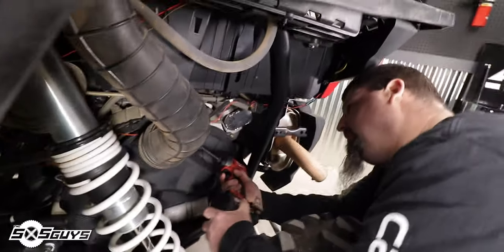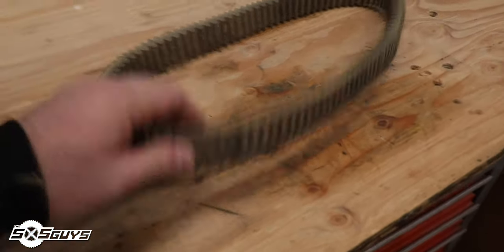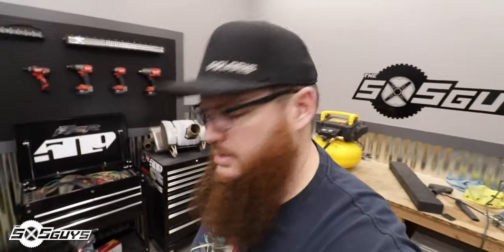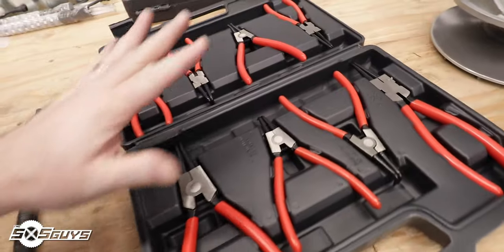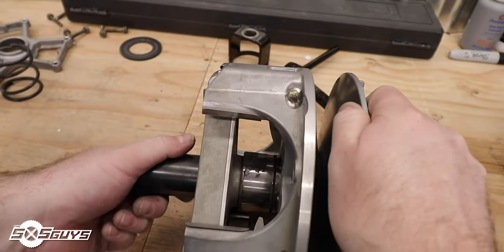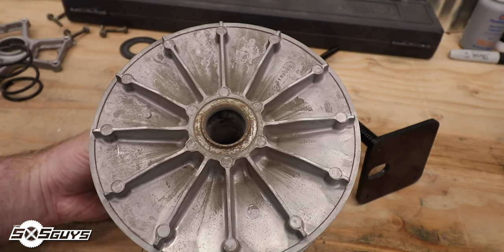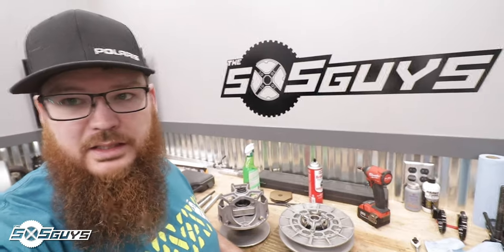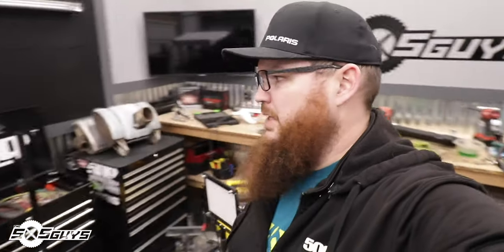Untouched Clutches & Cross State Trips | The SXS Guys Vlog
The first video in our new Vlog, we meet up with UncleBen and address a realization that he's never opened his 2016 Polaris RZR XP Turbo's clutch or replaced his CVT drive bet... since the day he got it!  We also take a trip to western Washington to visit Octane Toy Box, struggle to remove a primary clutch, and service an aging clutch system.